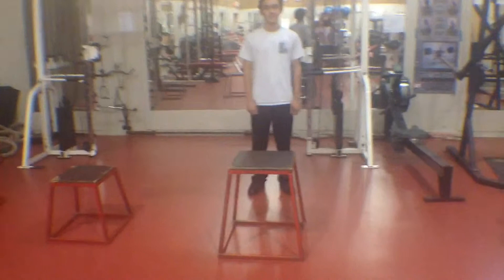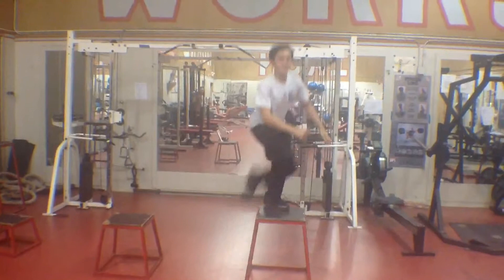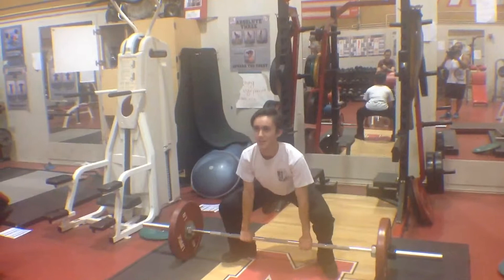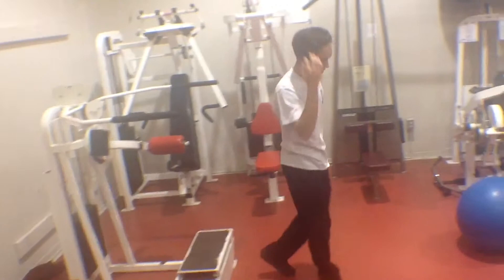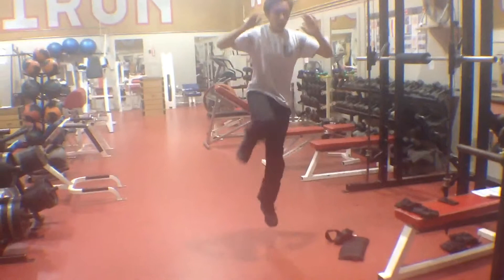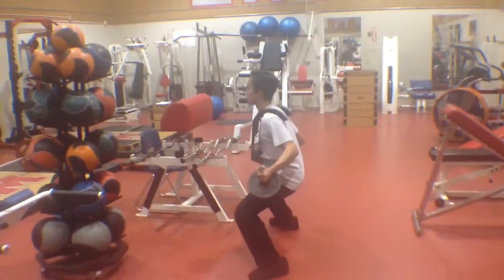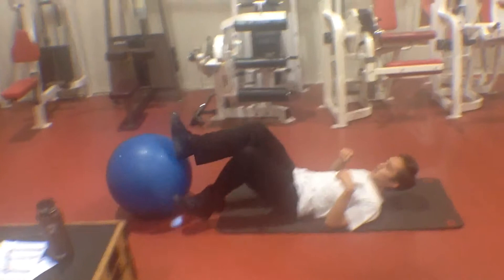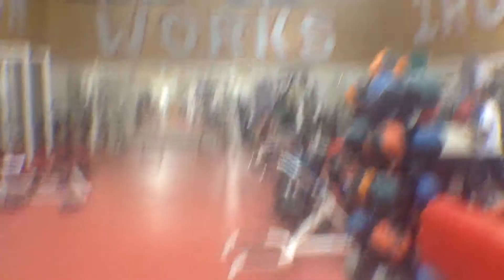Circuit Training- Week 2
Sorry for the blurry quality. I did not know my lens was dirty while I was videoing Warren. He was working really hard and I had to post this for his efforts!!!
Welcome to Starting Spot Fitness!
My name is Bryan and I am the Track and Field coach for Montgomery High School. I help develop younger athletes to bring out their full potential. We do a variety of workouts and I'll show you how to become stronger and faster in your sport.

Here is todays workout-
Depth jump, tuck jump- 10 reps- :30
Back leg, side to side- 10 reps- 1:21
Deadlift- 10 reps- 2:40
Knee drive- 10 reps- 3:20
Single leg hop- 15 reps- 4:42
Side lunge- 10 reps- 5:56
Standing twist, medicine ball- 10 reps- 7:25
Stability ball, bridge- 10 reps- 8:07
Hanging leg raise, side to side- 10 reps- 8:42
Jump rope- 100 reps- 9:25